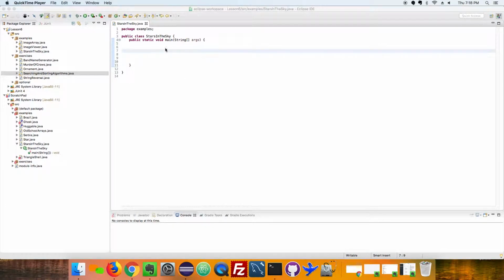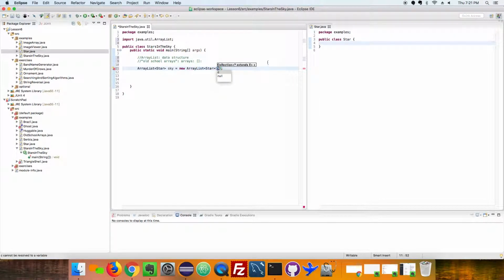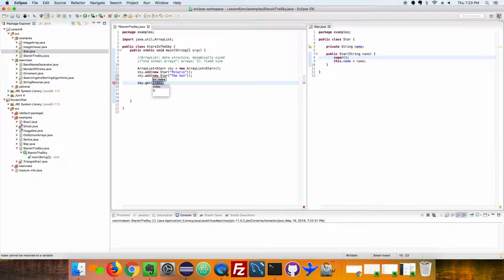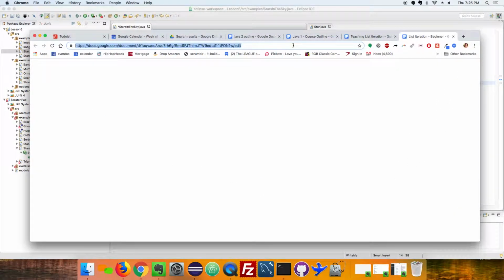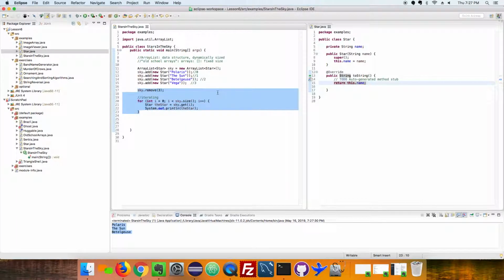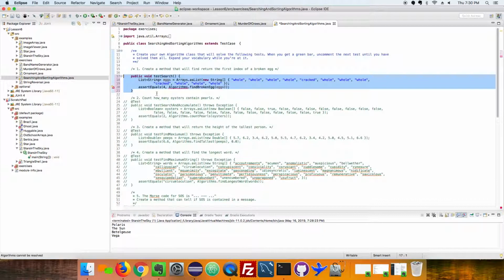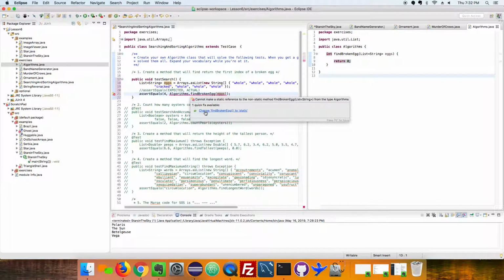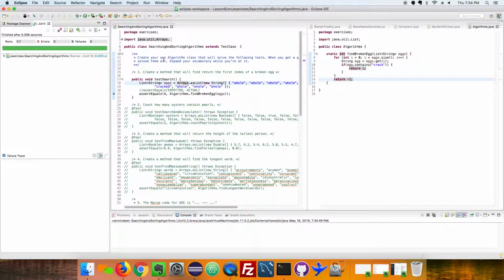ArrayLists in Java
To practice using ArrayLists, do the following exercises:
1. Band Name Generator
2. Ornament
3. Murder Of Crows

The code for these exercises and for this video is